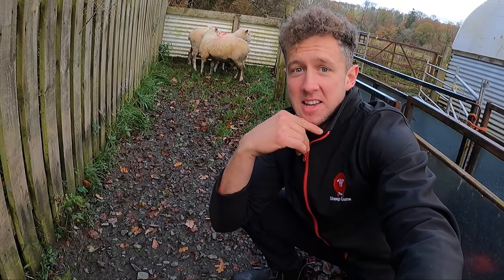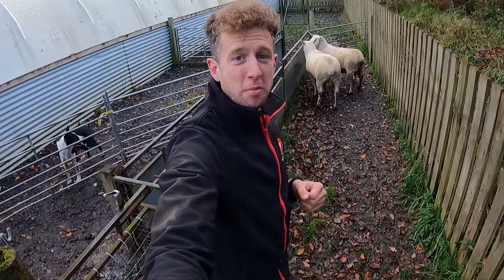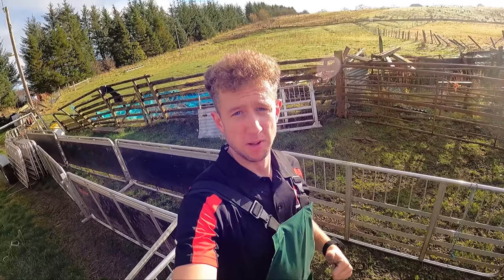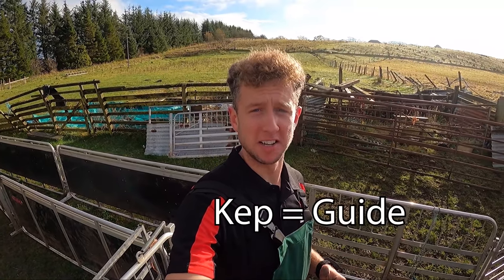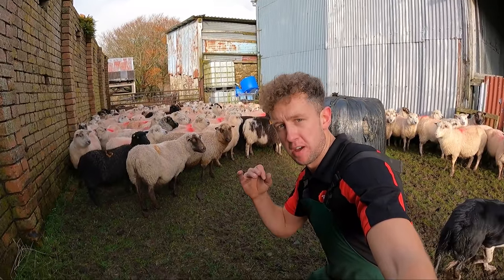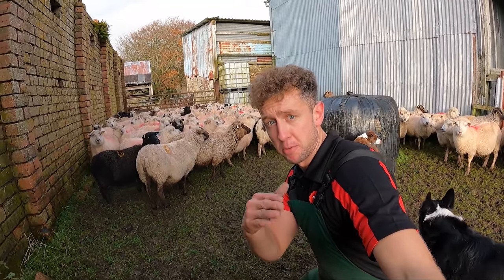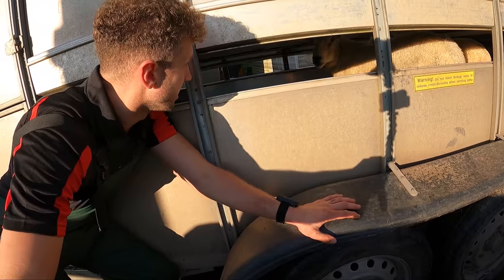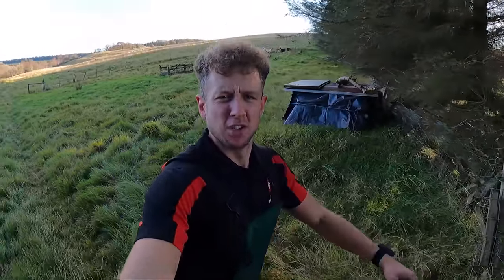THE WORLD'S TOUGHEST SHEEP.... and they are small!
Subtitles available. Choose Cammy's subtitles in menu for accurate translation of my Scottish accents.

Sean from Orkney's Farm on facebook -

Products I'm using in this video -

THE BEST WORK / SHEARING JEANS -
Heiniger (Available from Highway Shearing website)

TRACE MINERAL BOLUS -
Mayo sheep bolus with copper - Supplied by Mayo rep Pearce (Many thanks)

Any other questions just ask.

Thanks Sheep fans!

ABOUT ME

Go Pro Hero 7
Memory card
External Mic
Camera mount